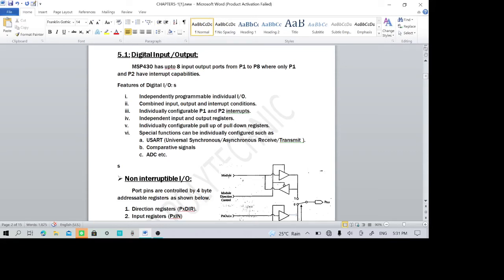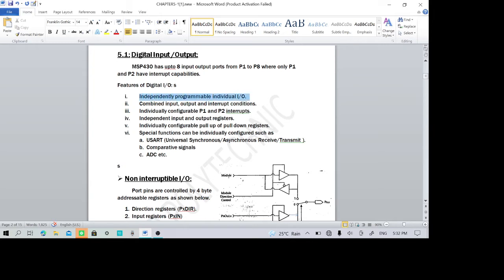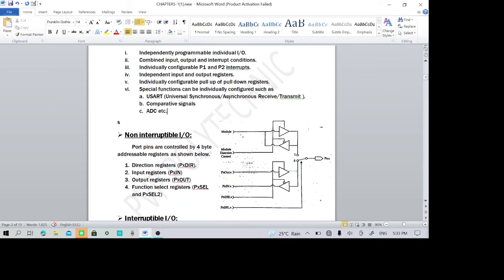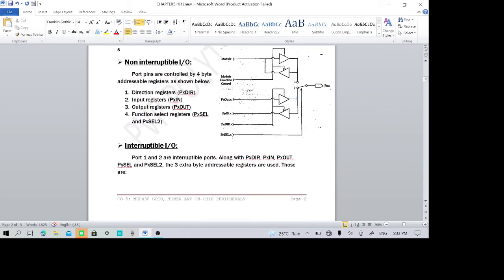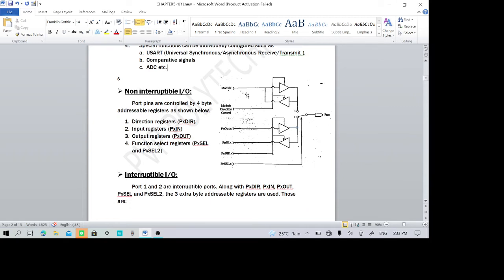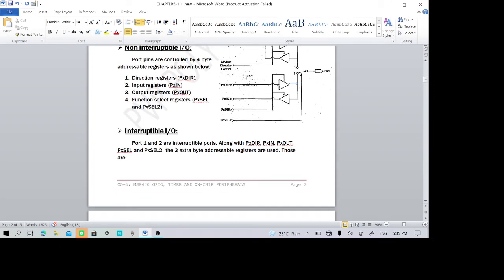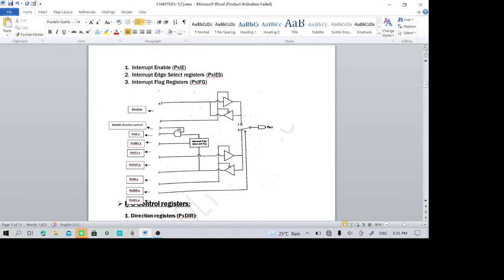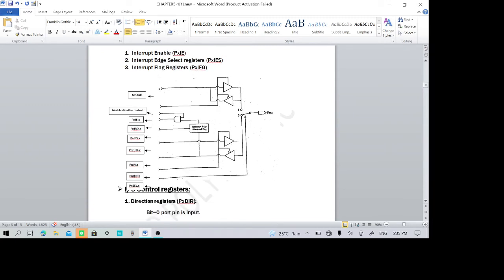Digital I/O of MSP430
Interruptible and non Interruptible type of Digital I/O of MSP430